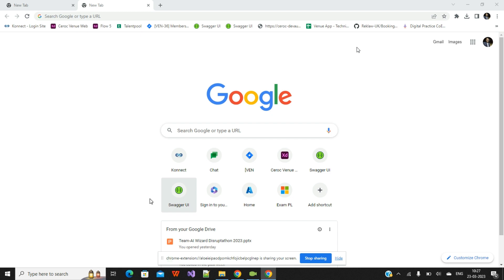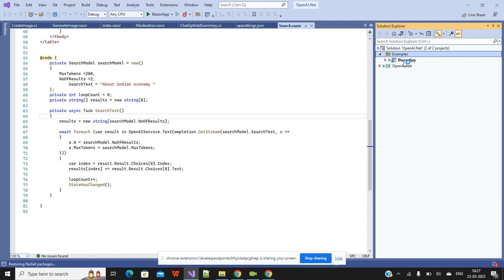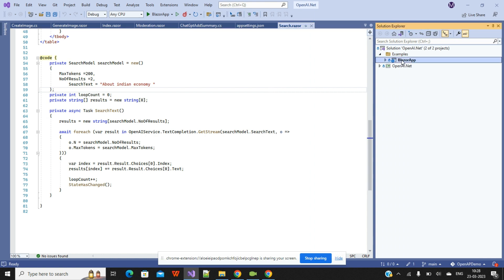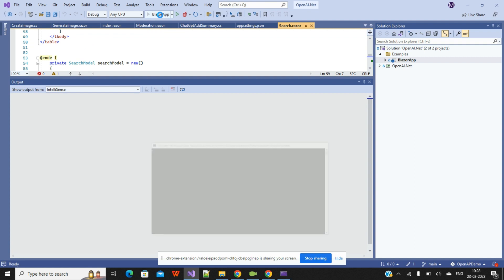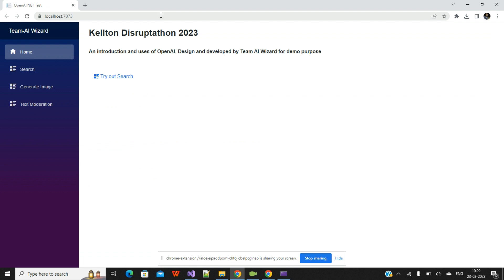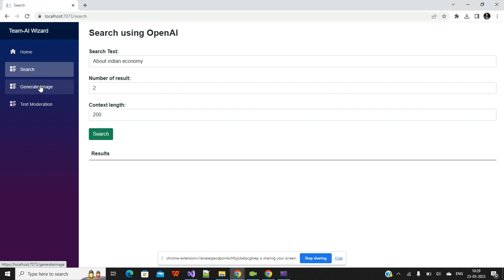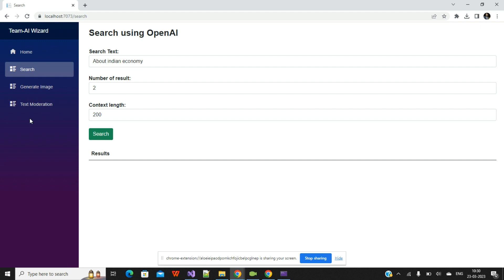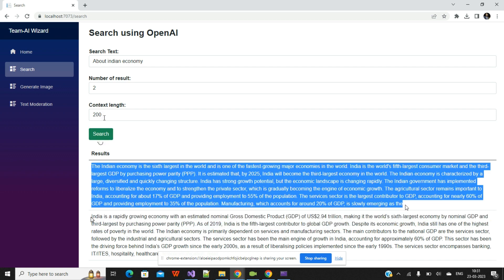ChatGPT with Dot Net core| Visual studio 2022 | Integration of OpenAI-ChatGPT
How to integrate openAI with dot net 6. How we can utilise ChatGPT with Visual studio 2022. OpenAI integration with Blazor